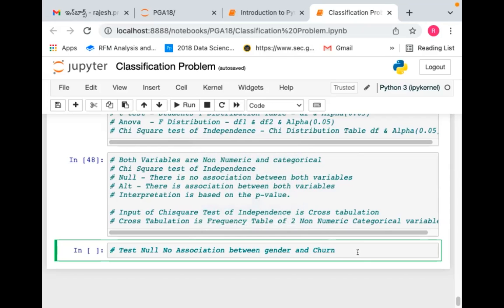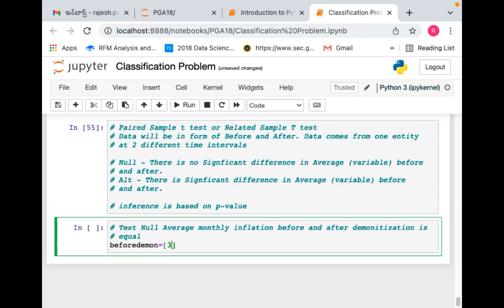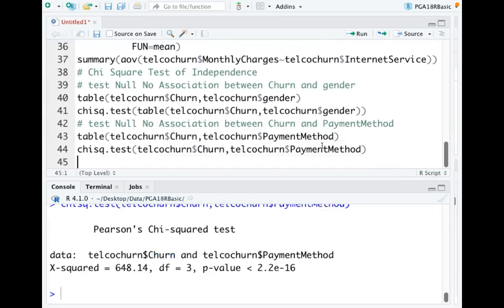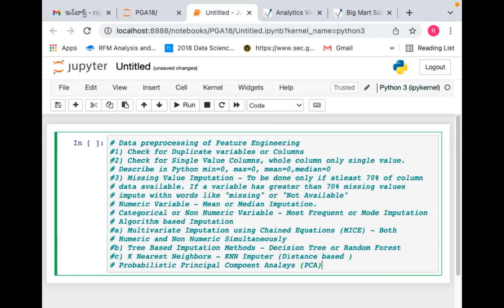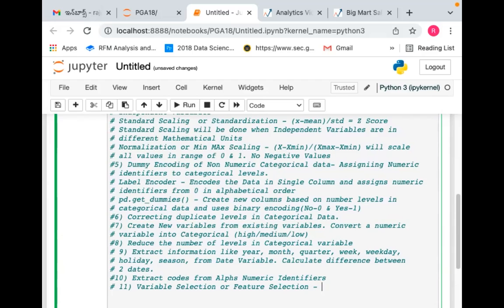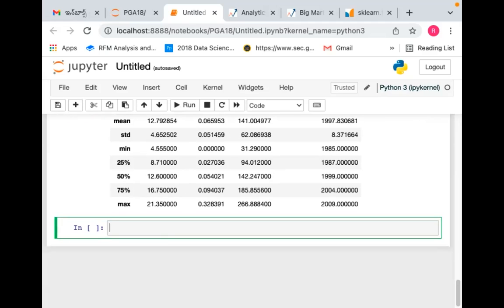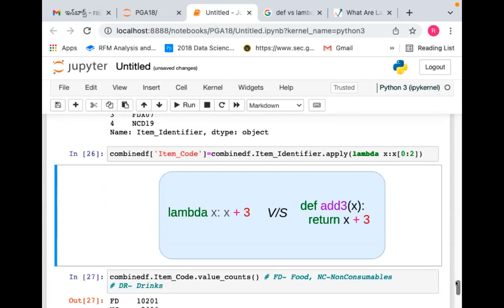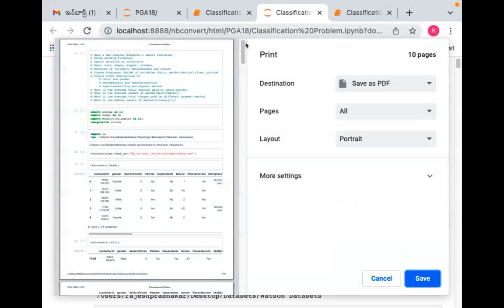Hypothesis Testing using Python & Data Preprocessing using Python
Hypothesis Testing using Python, 2 Sample Independent t test, paired sample t test, Anova Single Factor, Chi Square Test of Independence, scipy.stats, null and alternate hypothesis, p-value.